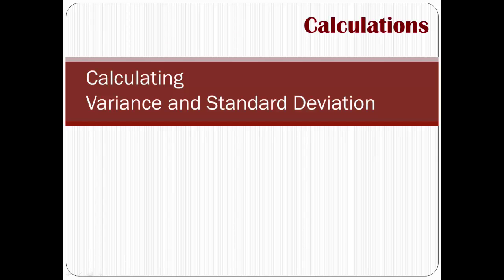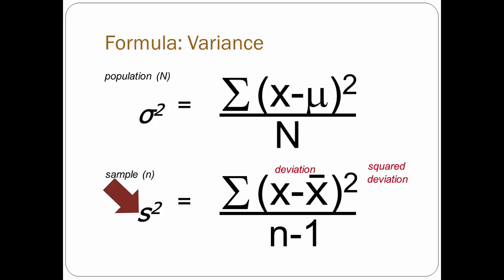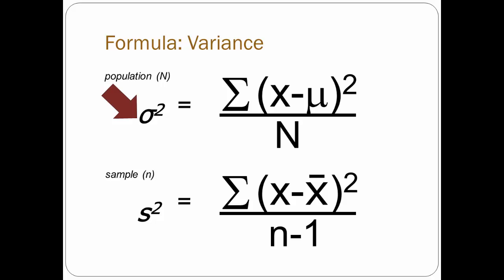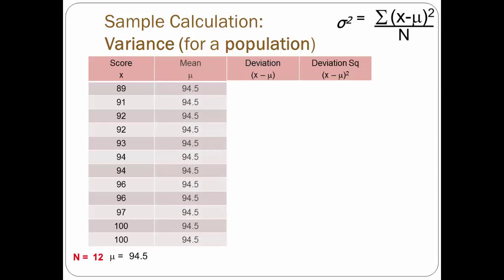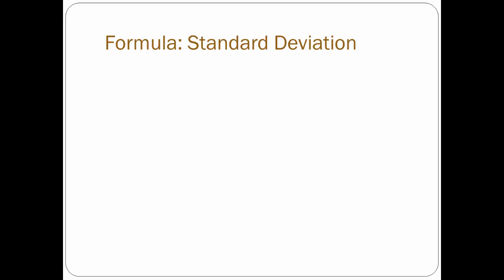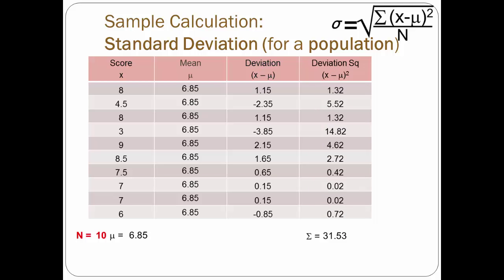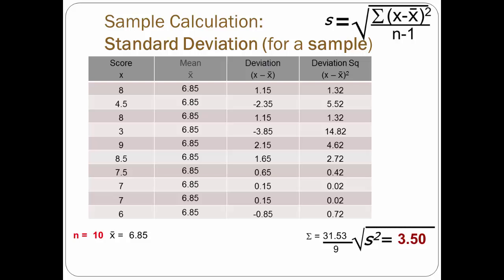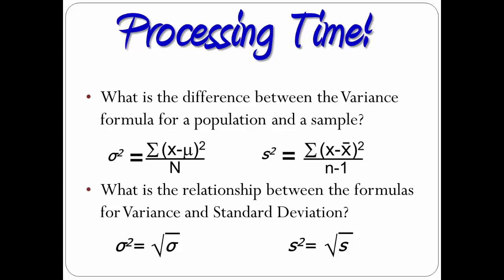Calculating Variance & Standard Deviation